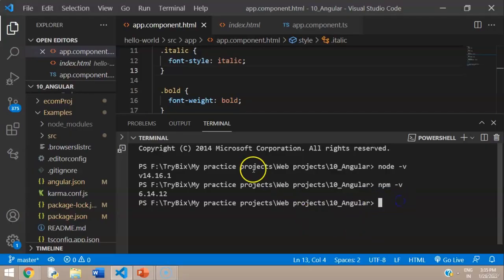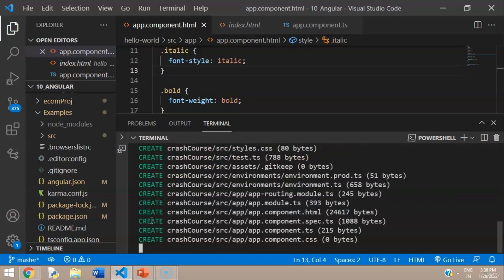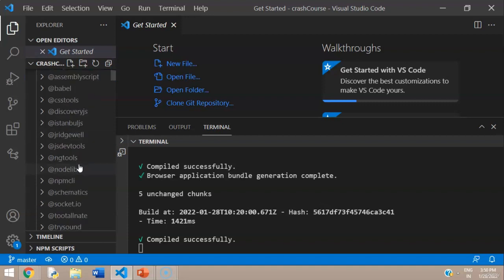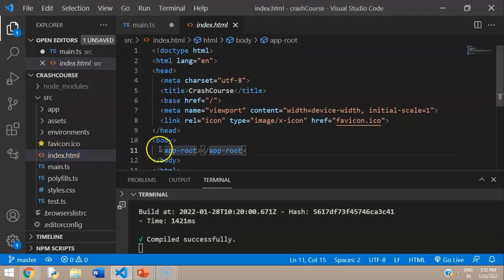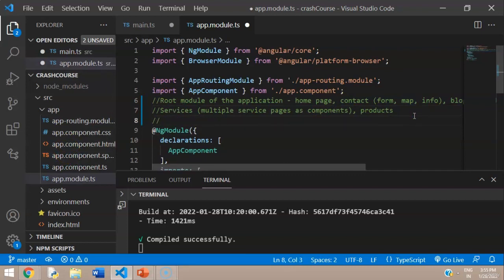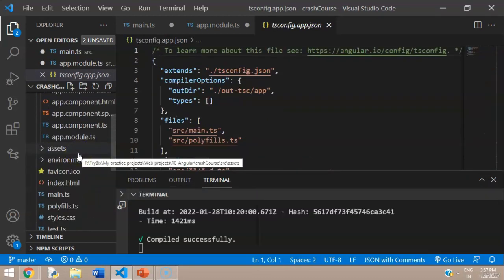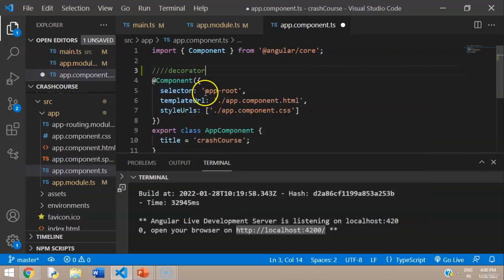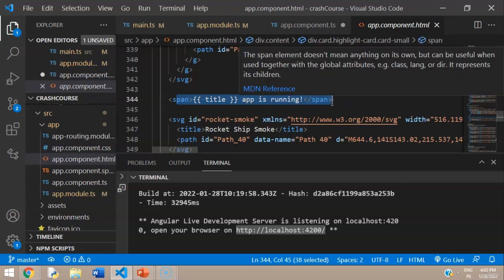2 Create a new CLI project, and project files explanation 720p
Welcome to Angular Advanced, your go-to channel for everything related to Angular! Our team of experts is dedicated to providing you with high-quality content that will help you master Angular and build amazing web applications.

Whether you're a beginner or an experienced developer, we've got you covered. Our videos cover a wide range of topics, including Angular basics, advanced techniques, best practices, and real-world examples.